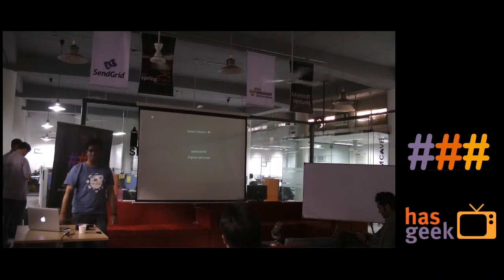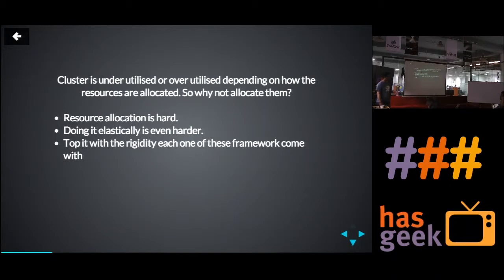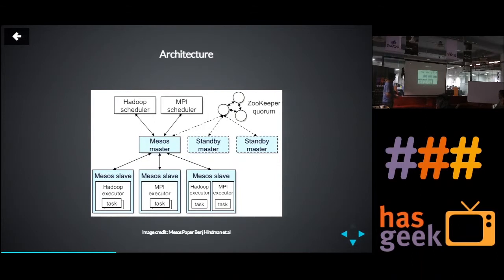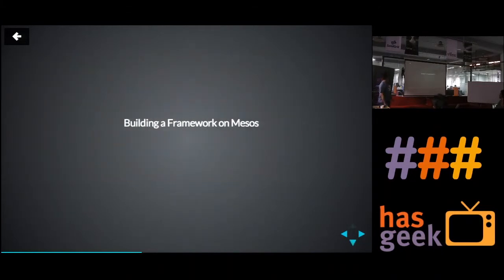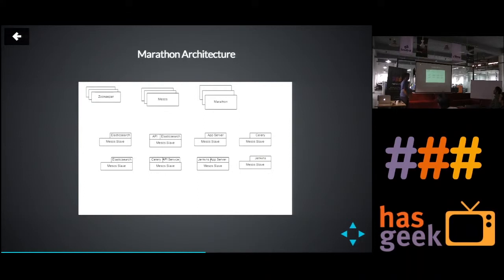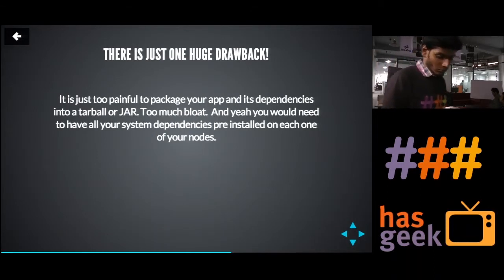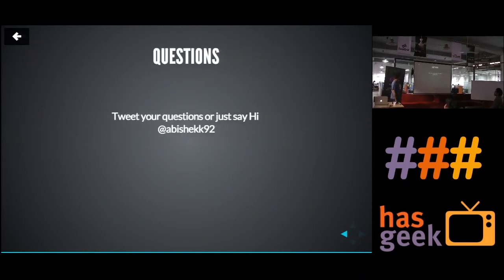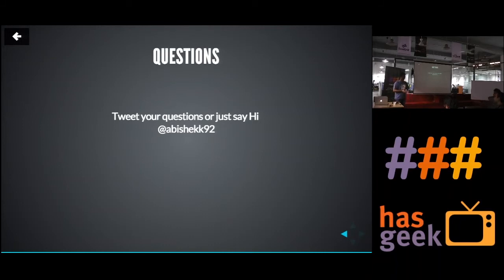Abishek Bhat - Mesos + Docker = ♡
Abishek Bhat talks about "Mesos + Docker = ♡" at the Rootconf run-up event in 91,Springboard office in Delhi on April 5th 2014.